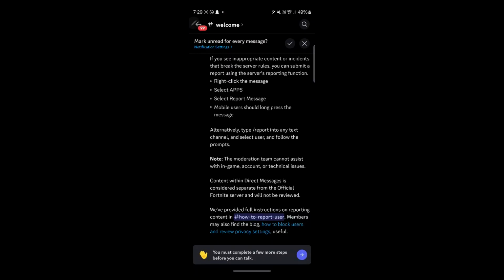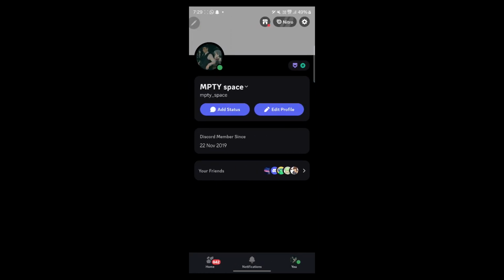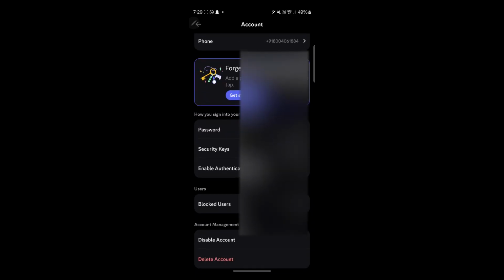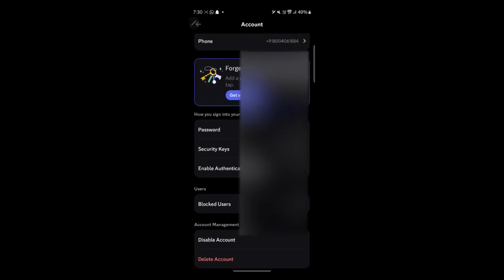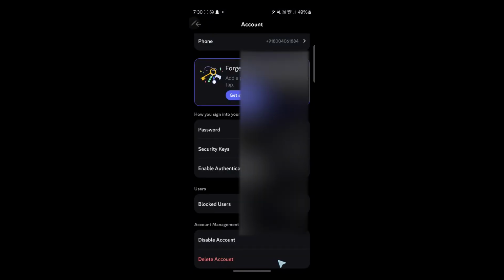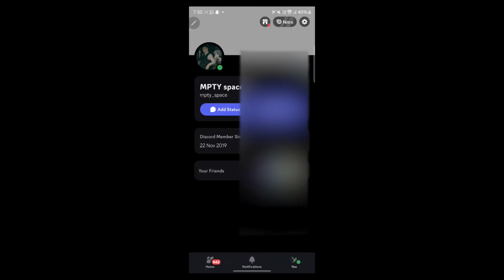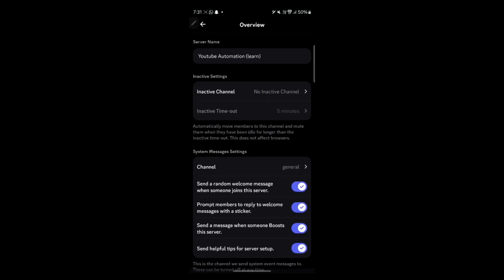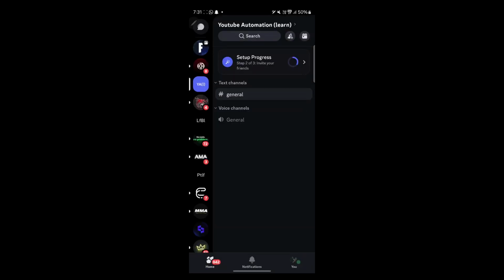How to Delete Discord Account Permanently (2026)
How to Delete Discord Account Permanently
In this video, we’ll show you how to delete your Discord account permanently step-by-step. We’ll guide you through accessing your account settings, navigating to the deletion option, and confirming your decision to ensure your account is fully removed. Follow along to easily delete your Discord account for good!